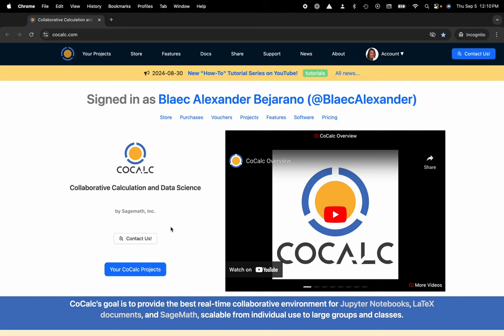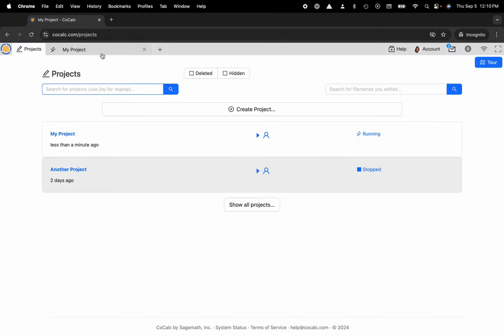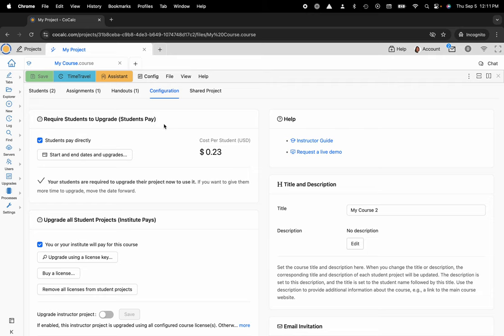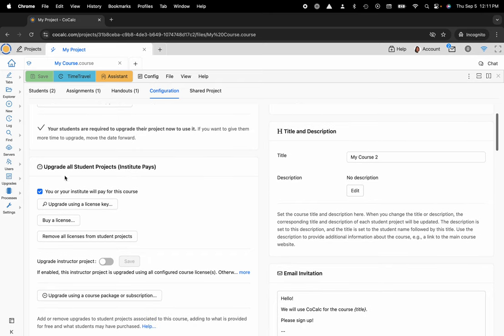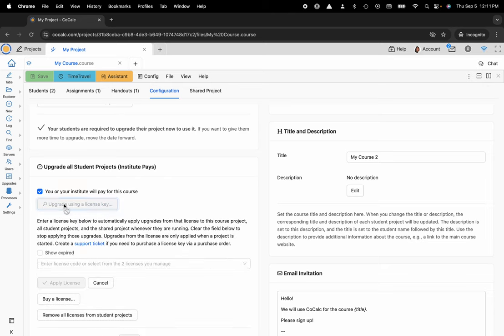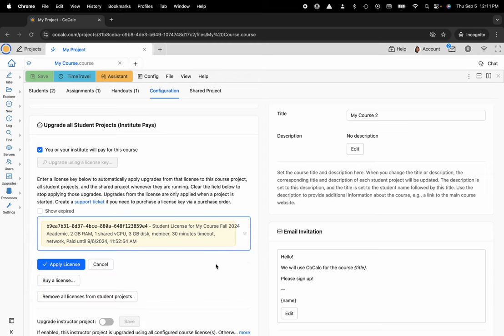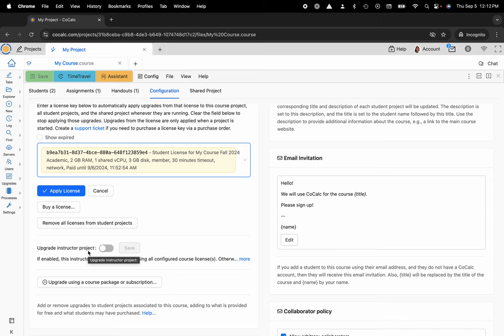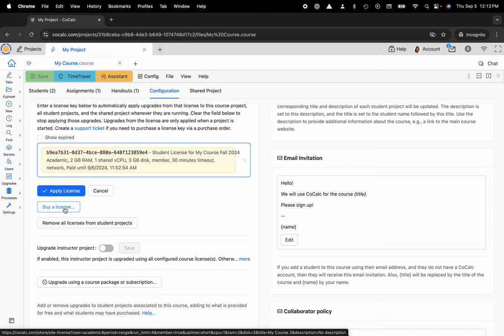How to Apply Student Licenses to a Course in CoCalc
Learn to apply a course license for your students in CoCalc quickly and easily! In this tutorial, we'll guide you step-by-step through:

- Open Project
- Click on .course file in File Explorer
- Select Configuration Tab
- Navigate to the "Institute Pays" Section
- Make sure the checkbox that says "You or your institute will pay for this course" is checked
- Click "Upgrade using a license key..."
- Input license key if distributed by admin (or select from the dropdown menu if you are designated as a license manager, which we highly recommend)

Empower your students, academics, and researchers by leveraging CoCalc’s comprehensive management tools. Watch now to streamline your course licensing process! For further details, check the official CoCalc documentation.